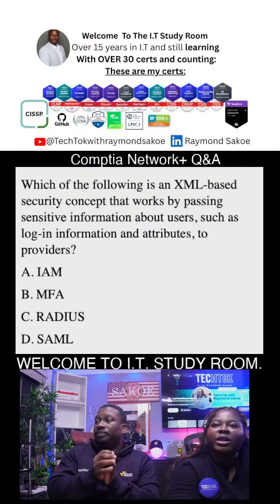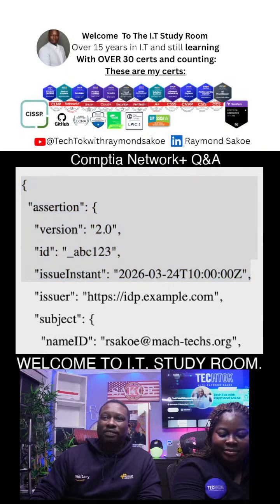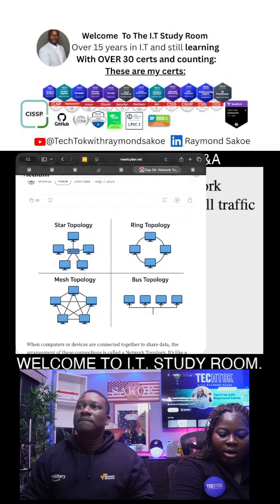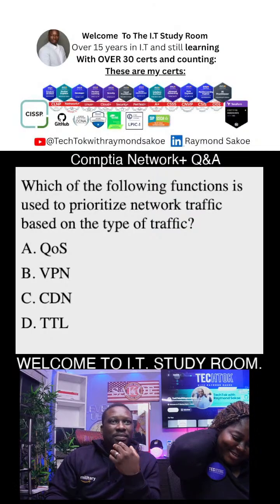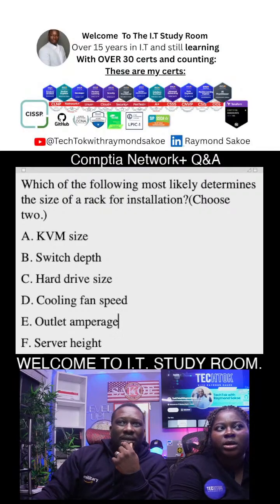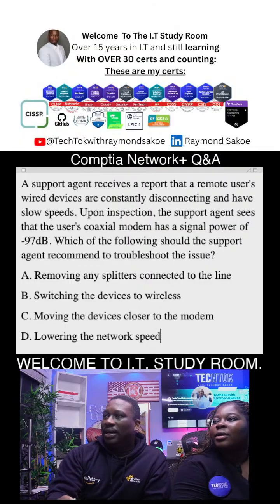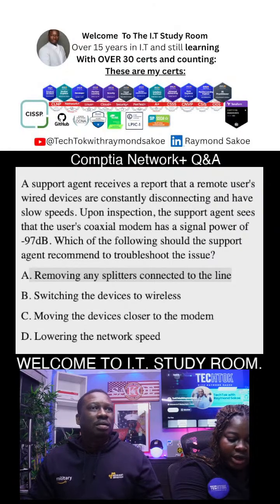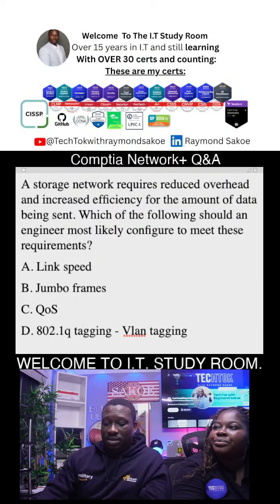Ask me any question about I.T.(Comptia Network+ Q&A)